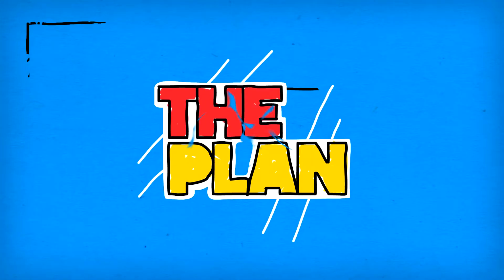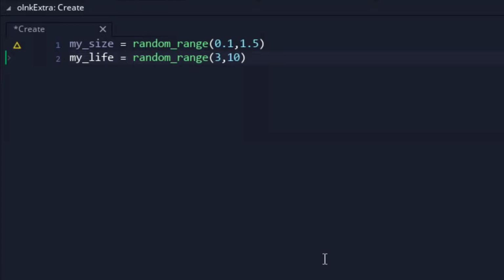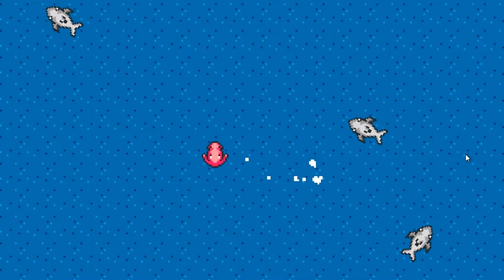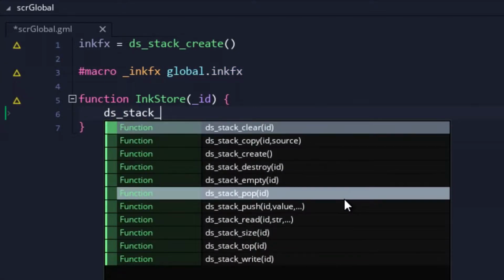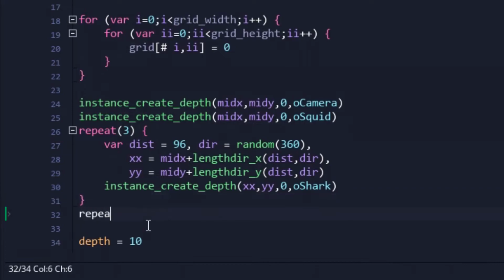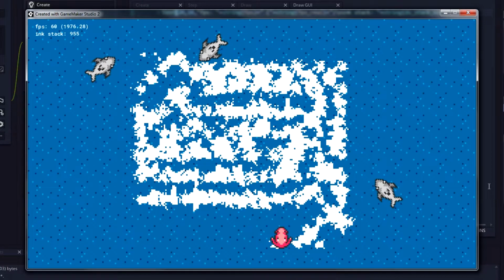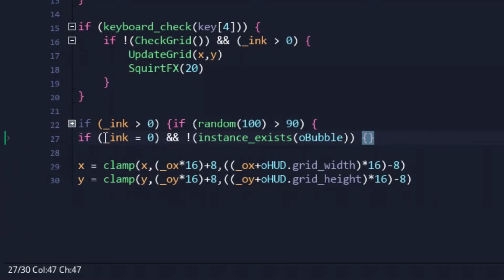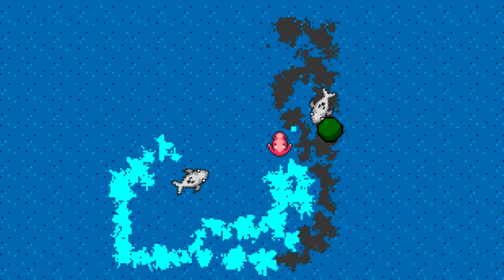Learning to SQUIRT BETTER! - Let's Dev: Color Mari #2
Time to beautify our squid inking game... with a twist of optimization!